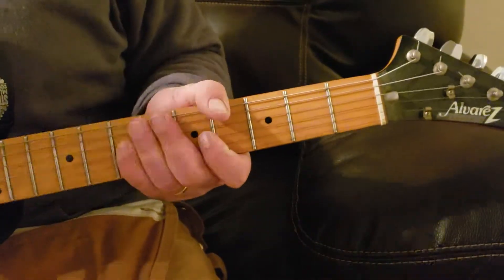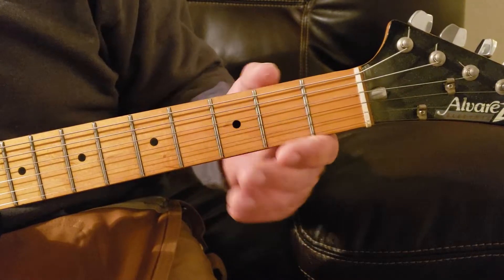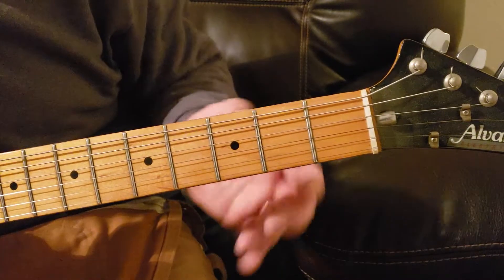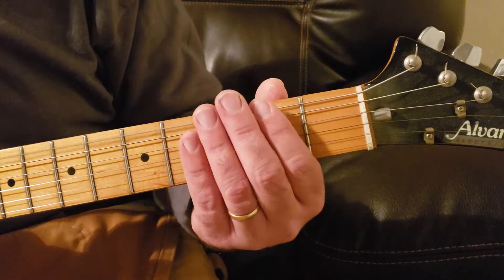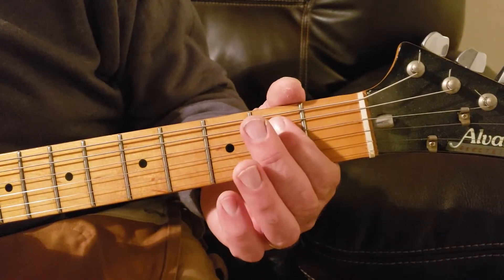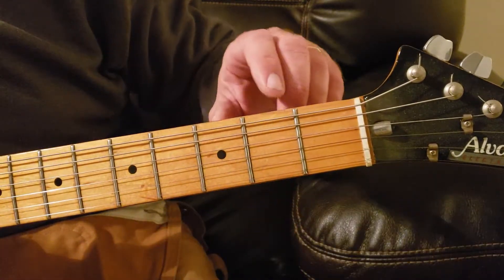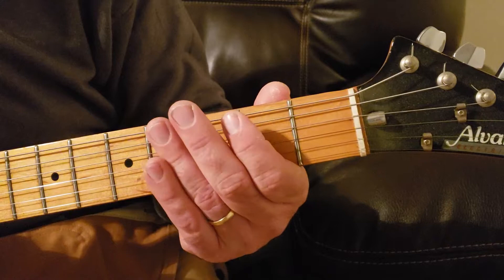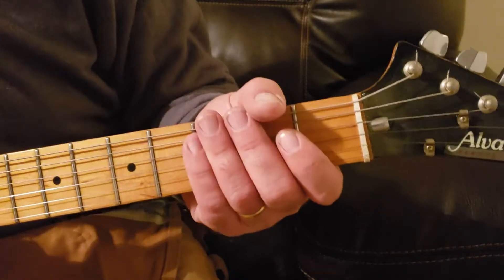Beginner Guitar Lesson: Country Run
This lesson teaches a riff that can be played in between chord changes. The chords for this particular run would be the A chord and then the D chord,